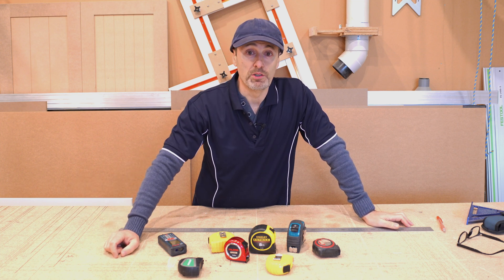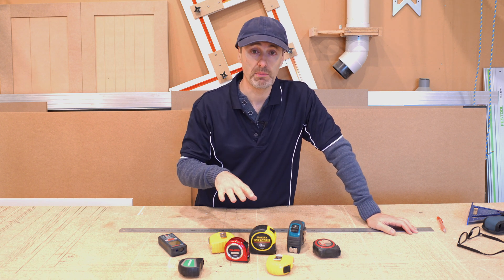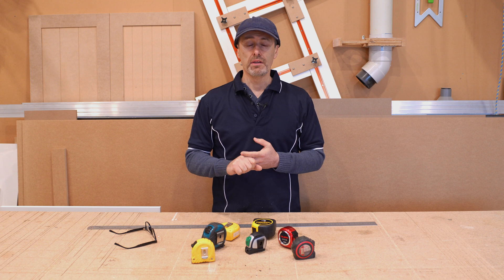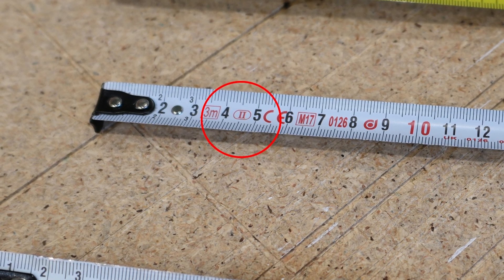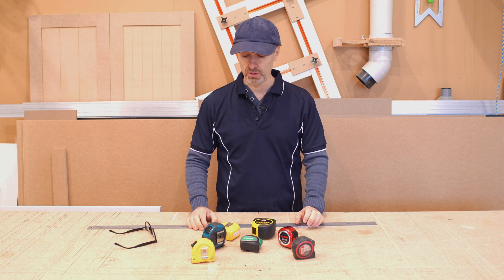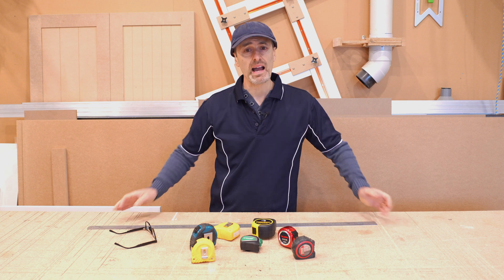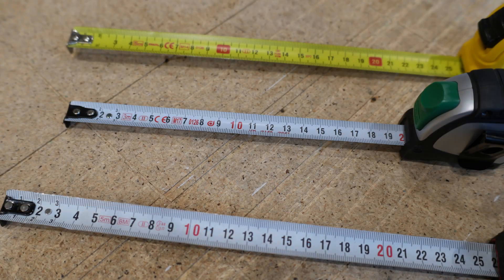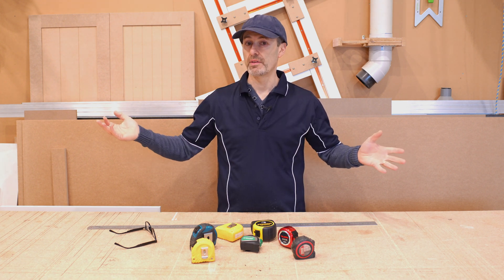Tape Measure Class Types Explained | Tape Measure Accuracy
How accurate is your tape measure? This video will also show you how not all tape measures measure the same. In this video, I will explain the different types of class tape measures and demonstrate how to check the accuracy of your tape measure. If you are looking to achieve super accurate measurements for a nice tight snug fit, then choosing the right measuring device does matter.

Class 1/JIS 1 Tape measures:

Tajima 5m Tape (US Version):

Advent Professional 5m/16ft Master Precision Tape Measure - EC Class I:

Shinwa Sokutei Convex H-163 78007 High Touch JIS Class 1:

Laser Distance Measurer:

Shinwa JIS Grade 1 Japanese Steel Rule 36":

Pacific Arc S/Steel 36" Rule: